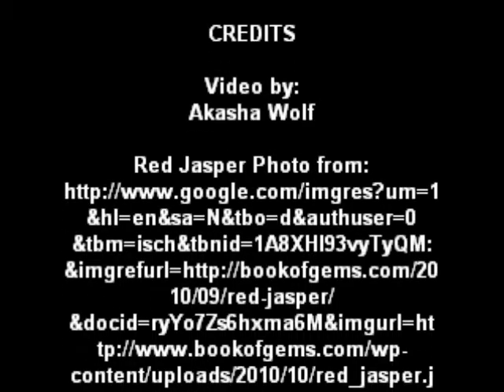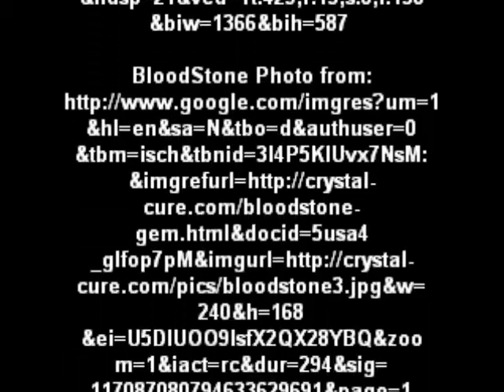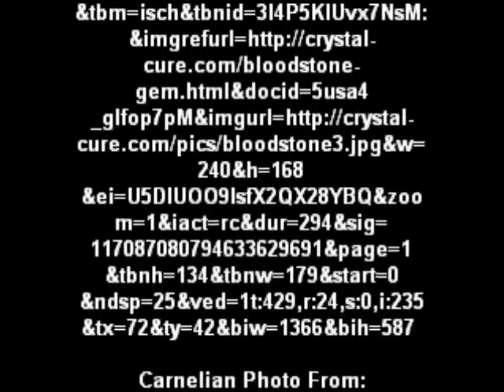Ways to open the Root Chakra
Video 67
This will give many different ways to open your Root Chakra. Foods, Gemstones, Scents, etc. Top 3 Recommended Witchy Books:
Energy Secrets:
Postmodern Magic:
Modern Guide to Witchcraft: